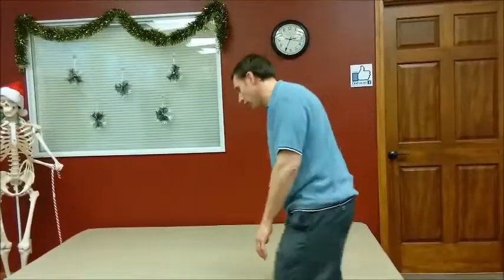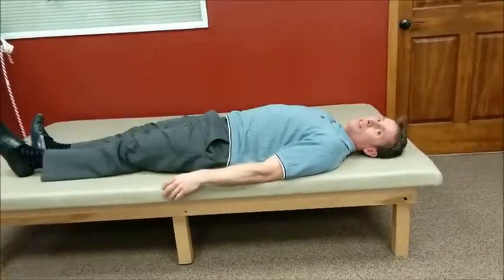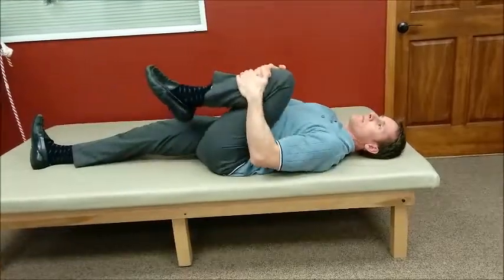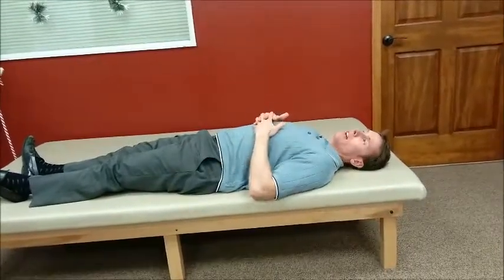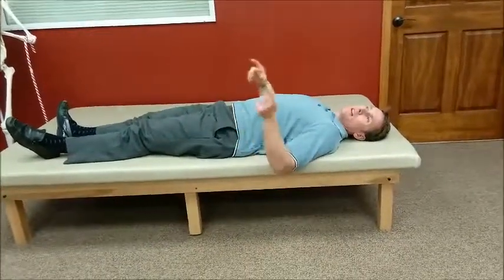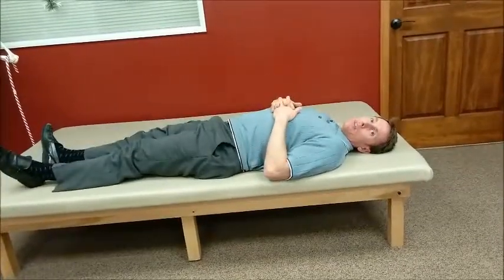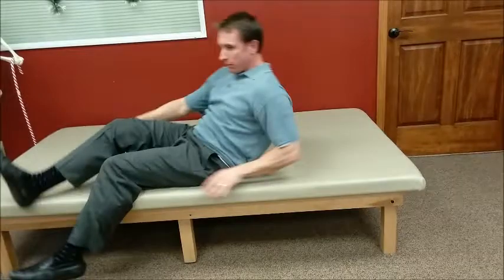Treat Your Hip or Sacroiliac Joint Pain - Hip Flexion in Lying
Dr. Sam Schroetke of Physical Therapy & Hand Clinic of Hillsboro demonstrates Hip Flexion in Lying, which can be a very effective exercise for treating hip or sacroiliac joint pain. More commonly, people respond hip extension. But if you tried this (see our videos for those exercises) and they did not help or made you feel worse, then hip flexion may help.

Perform 10-15 reps every 3-4 hours

Check with your physical therapist or physician before performing this exercise to make sure that it is appropriate for you.